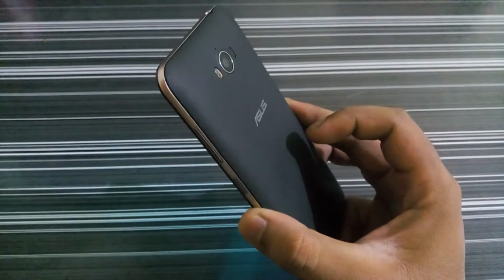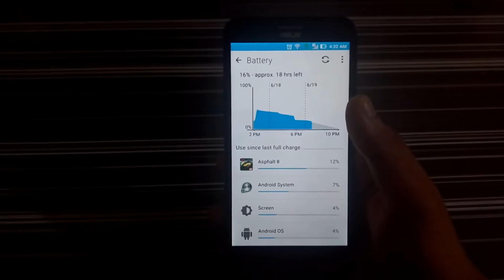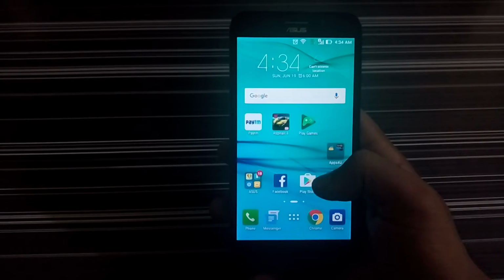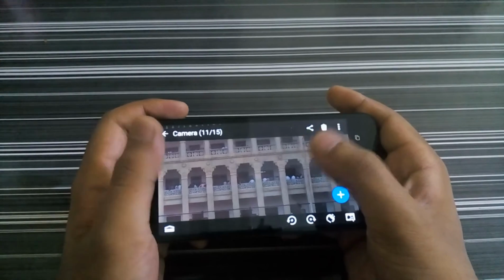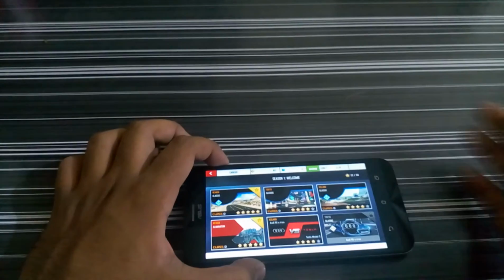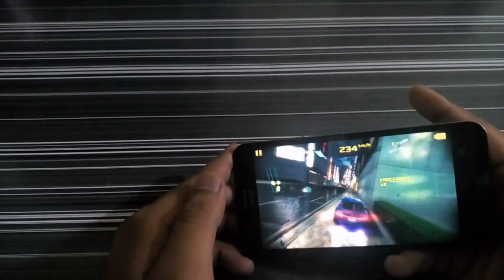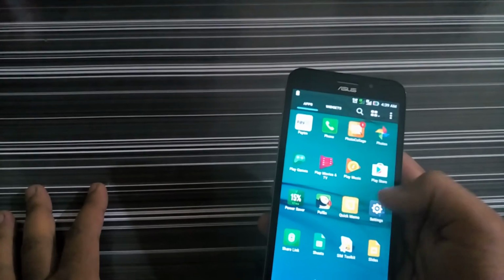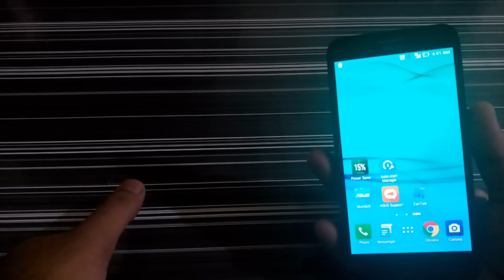Asus Zenfone Max Review with detailed battery analysis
Asus Zenfone Max features 5000 mAh battery along with octa core processor, 5.5 inch screen, 720p resolution, 13MP camera and 1080p recording.